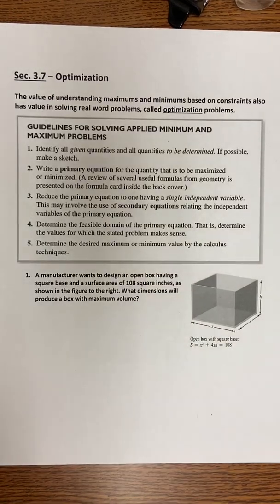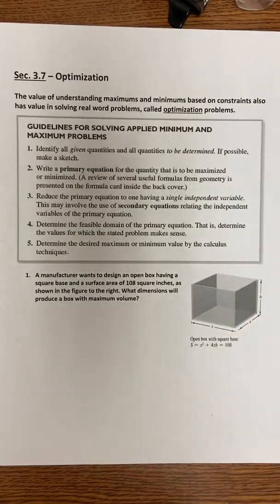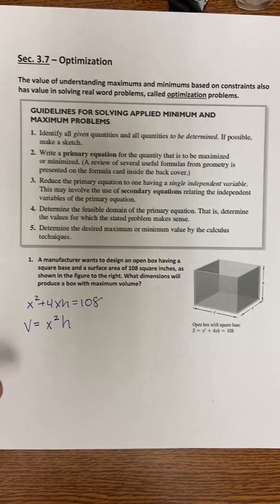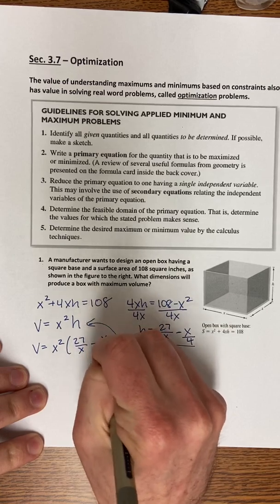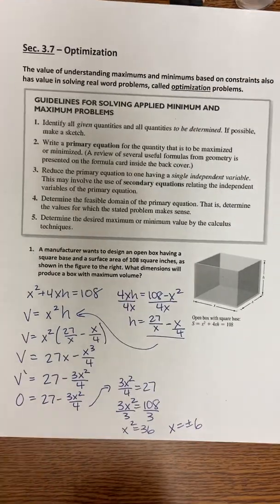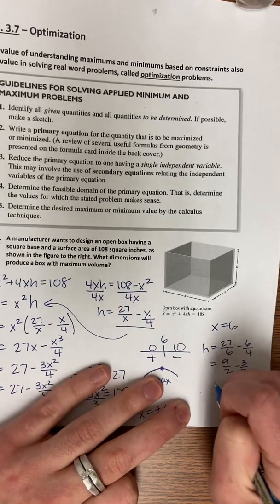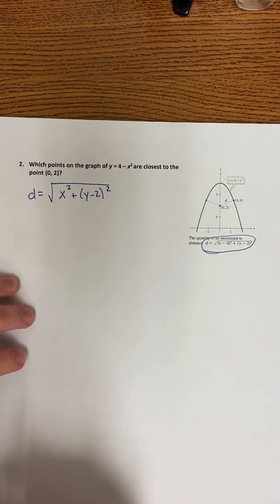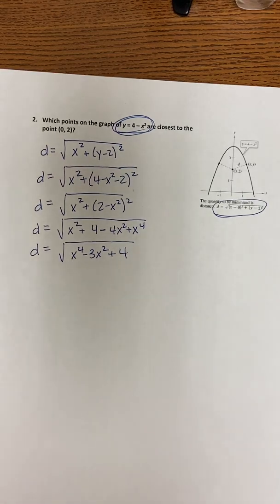MATH 2413 3.7 Notes